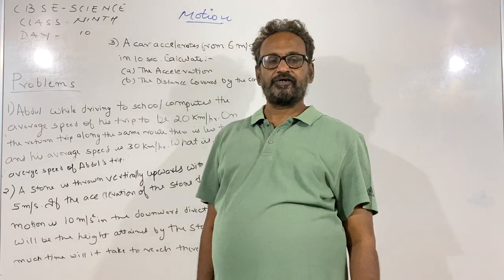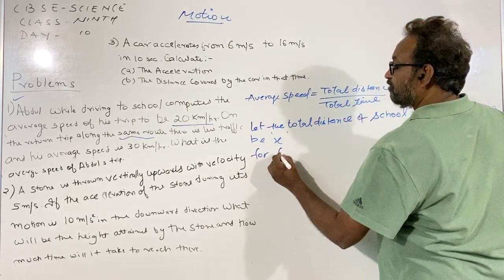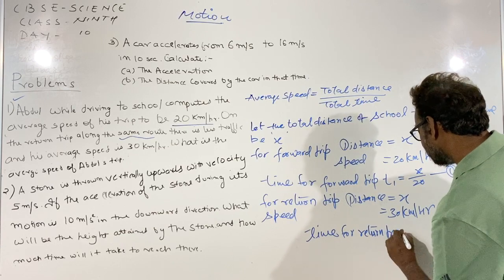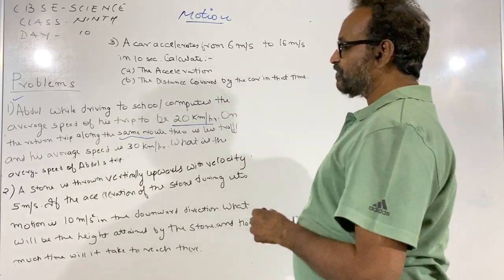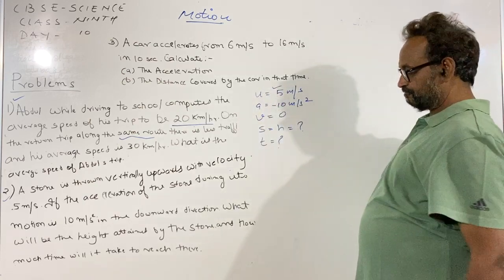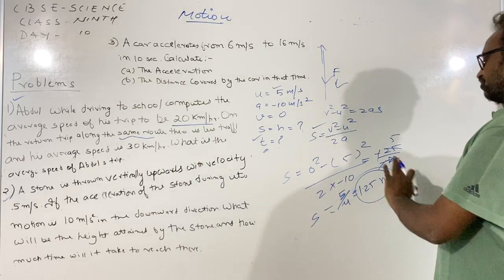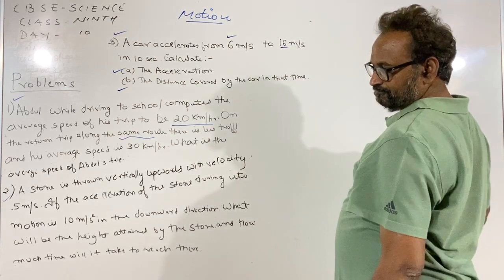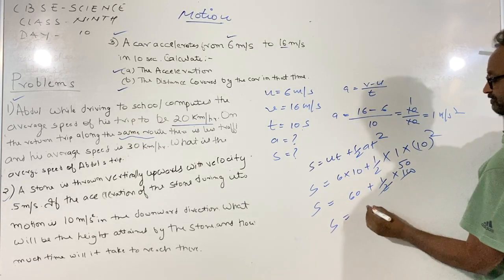Class 9th:Motion:NCERT problems based on Equations of Motion